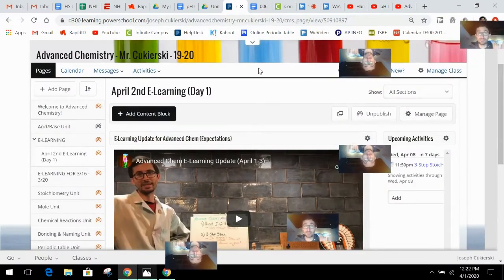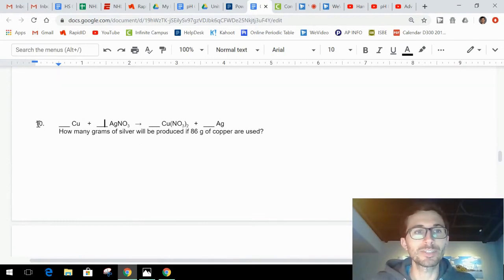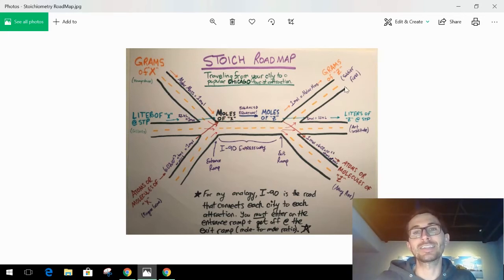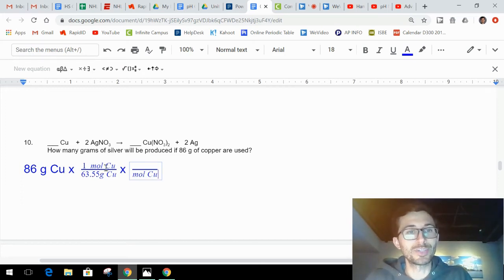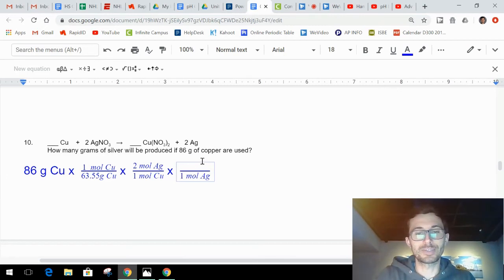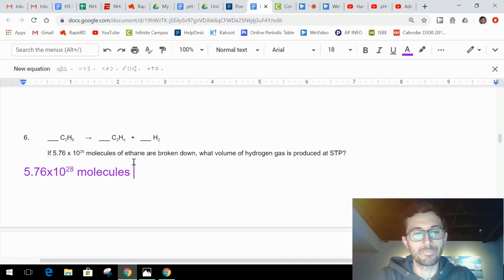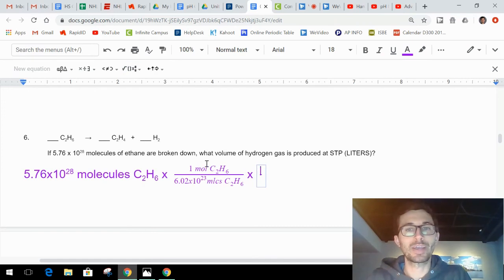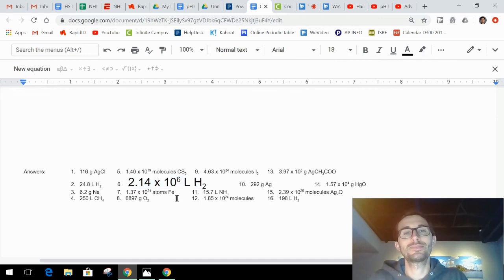3-Step Stoich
Work through some 3-Step Stoichiometry!